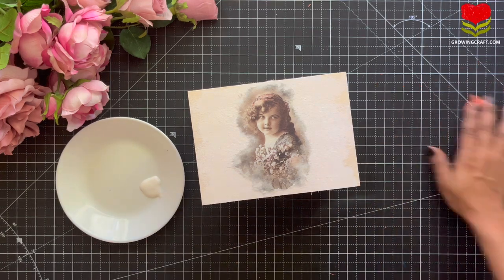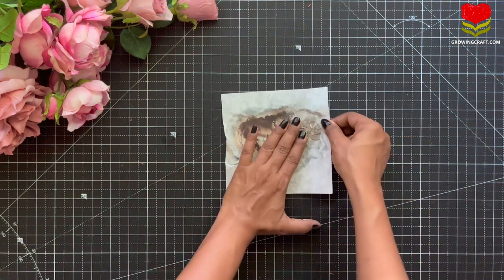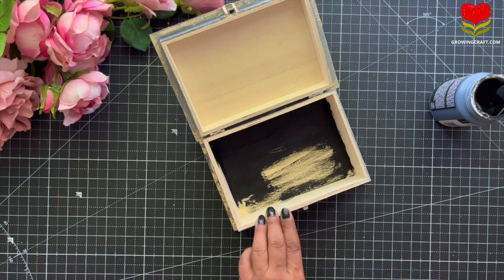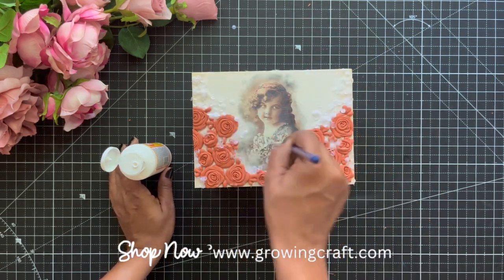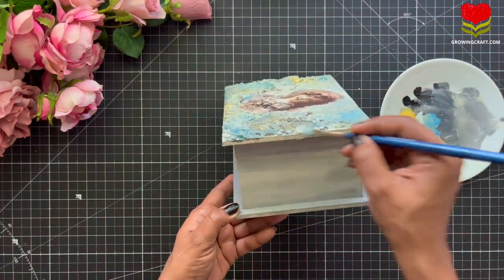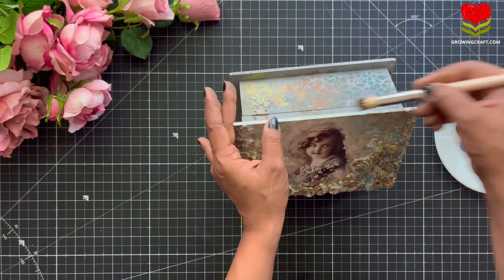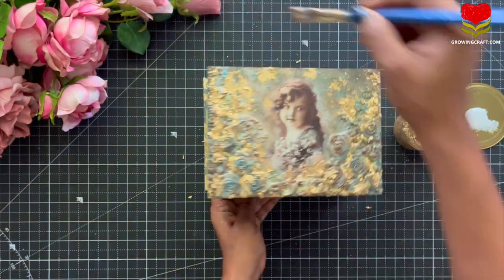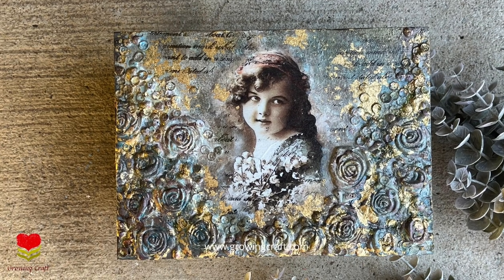Wooden box Decoupage art with Napkin I 1 Easy Decoupage tutorial for beginners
Hugs!!